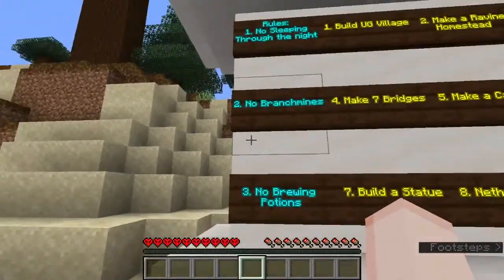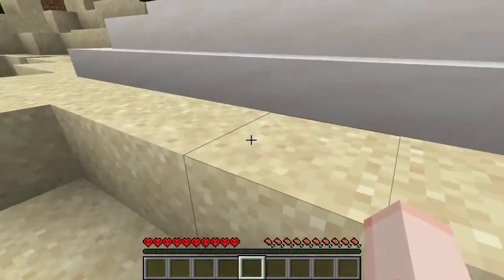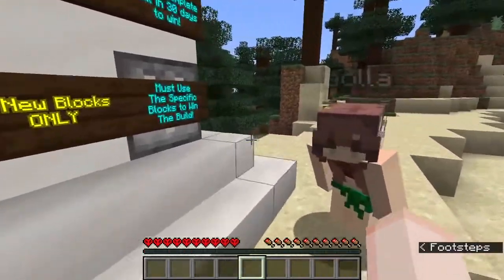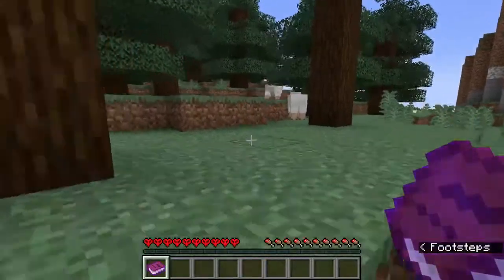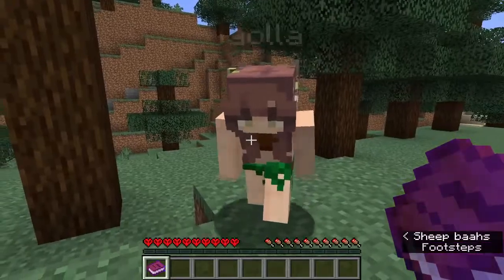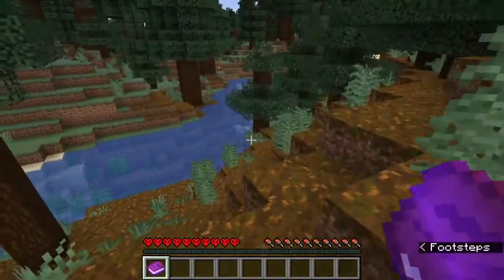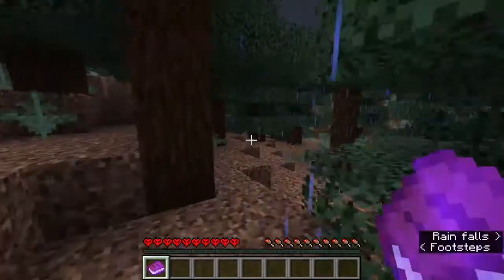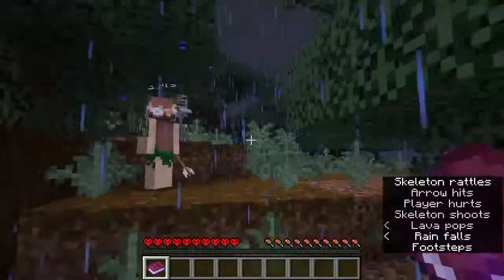Naked & Wild Season 2 Build Edition first attempt FAILED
Hey Guys!
Kabs Creations here!